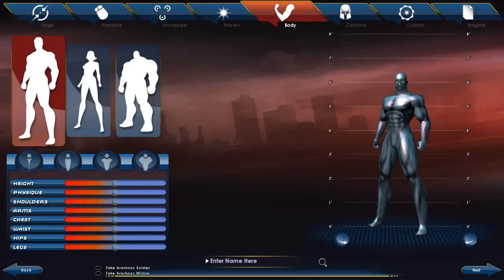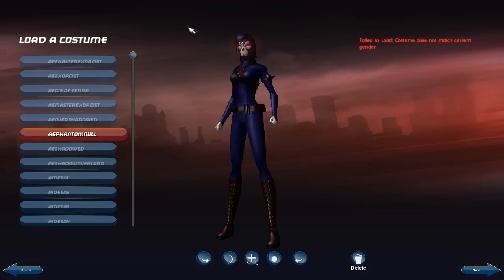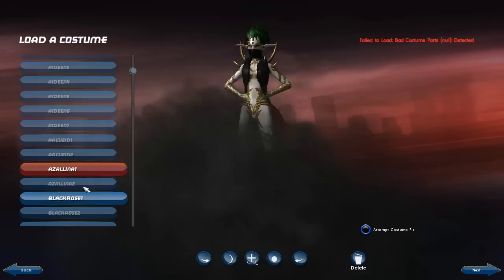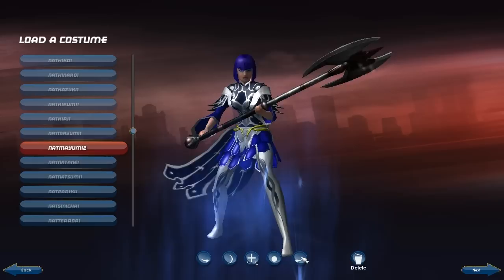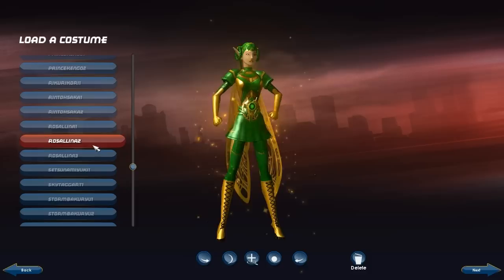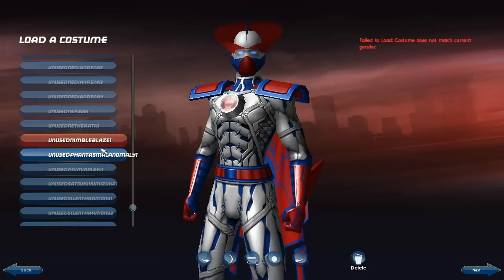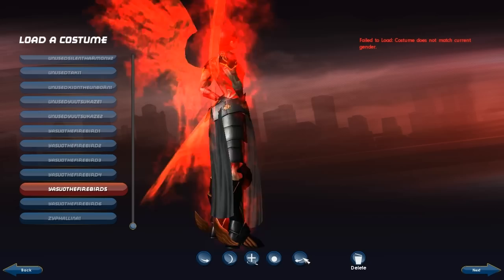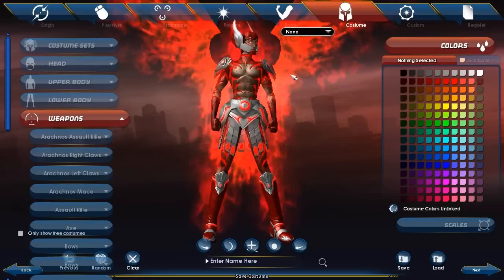City of Heroes' Character Creator is Alive! - Let's Look At CoH Icon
What's this?! City of Heroes may have closed its server doors two weeks ago, but thanks to the work of and ingenuity of the folks at the Titan Network (who I encourage you to visit), the City of Heroes character creator can once again be accessed! There's no actual access to the game, but you can play with costumes to your heart's content. Any costumes you have saved will still work and you can still save your creations in the editor. Note that this requires the City of Heroes I23 or I24 beta client to be installed in order to work. Details are on the Titan Network forums.